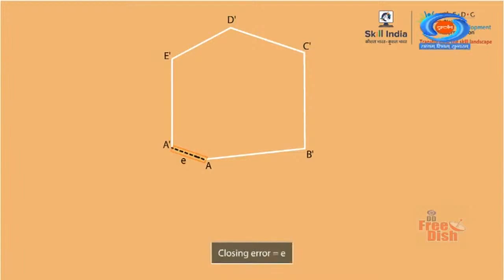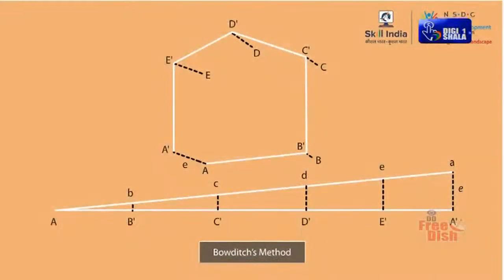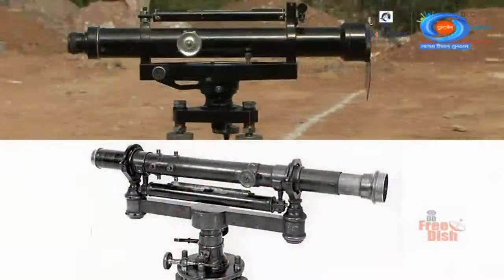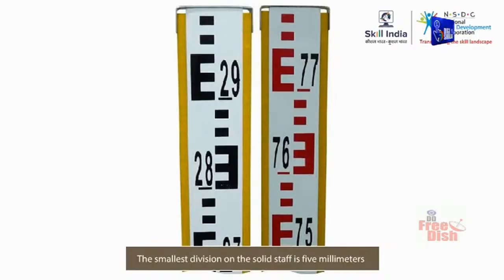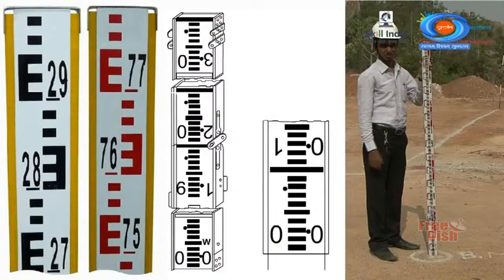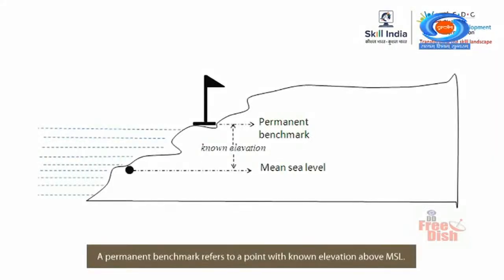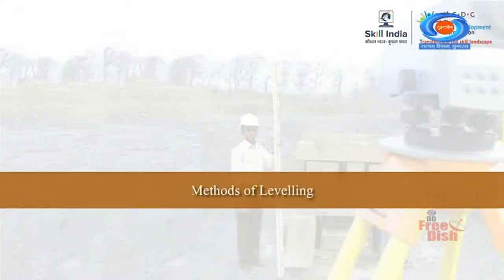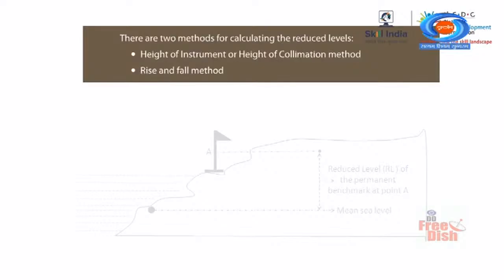Nimi - Digital Multimedia Learning DAY - 1154